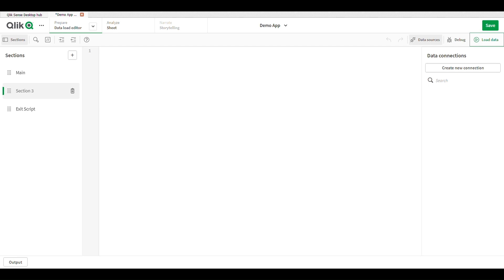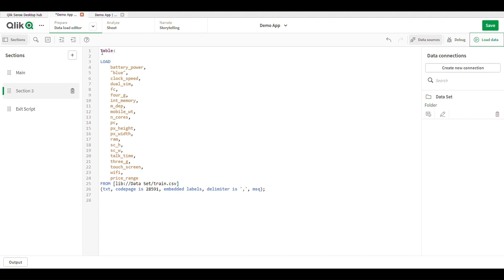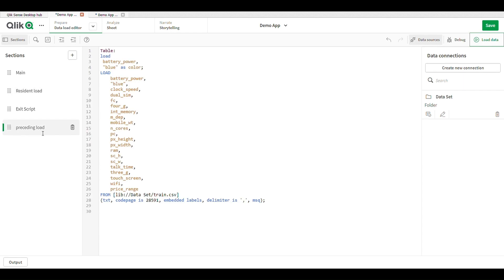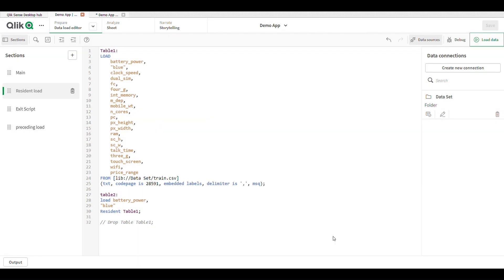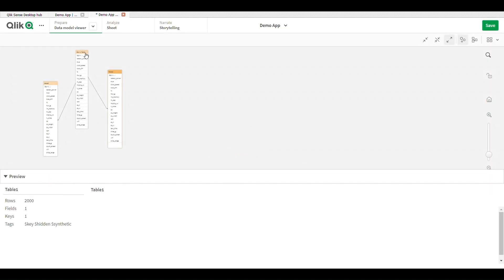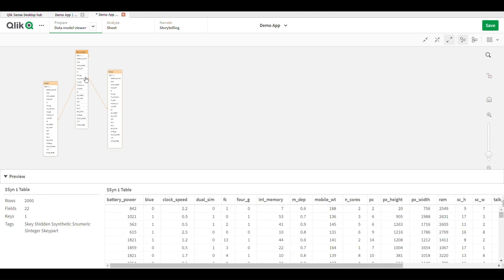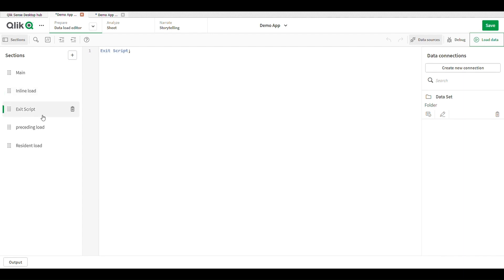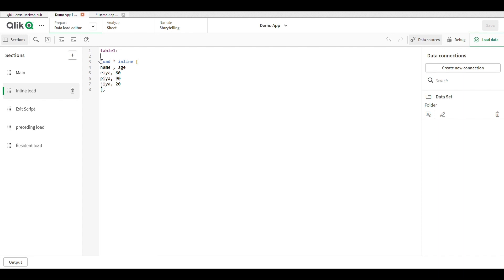Types of load in Qlik Sense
1. preceding load in qlik sense
2. resident load in qlik sense
3.  inline load in qlik sense